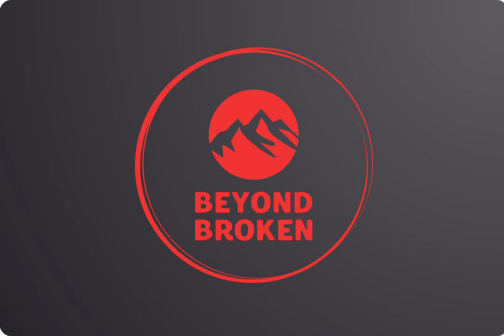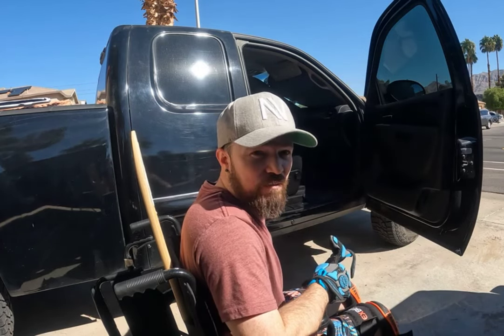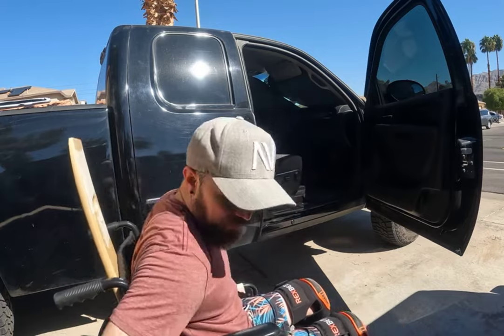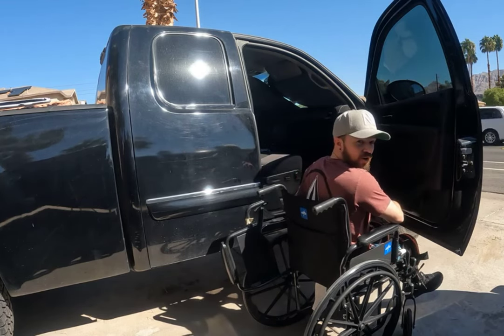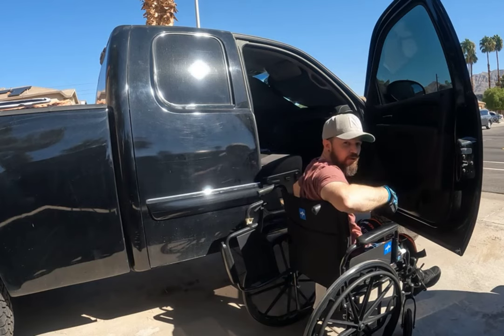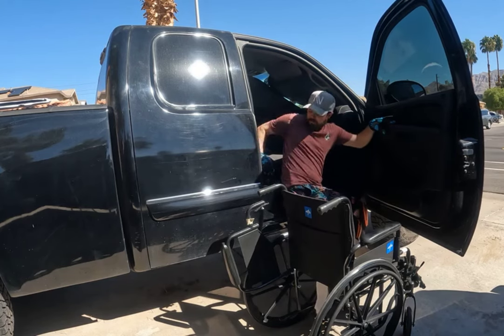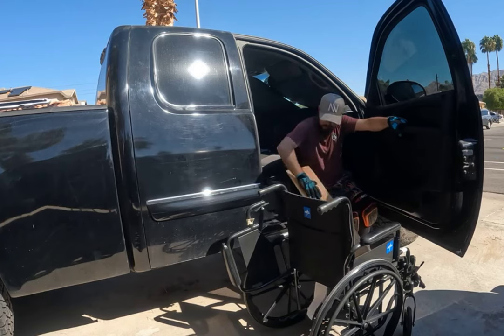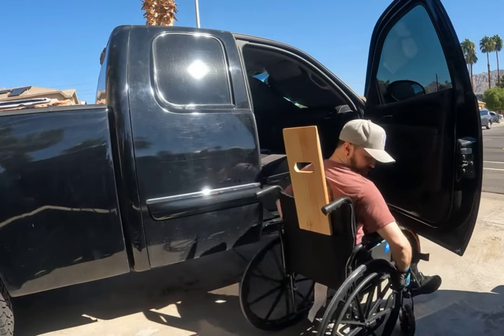Wheelchair transfer to a truck with broken legs/feet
how to transfer to a truck when you have broken legs/feet/ankles